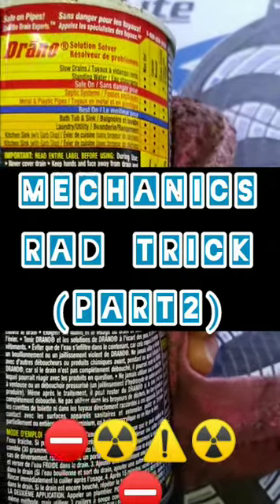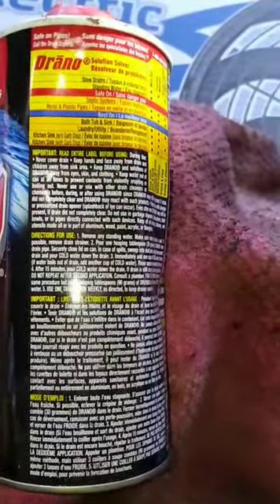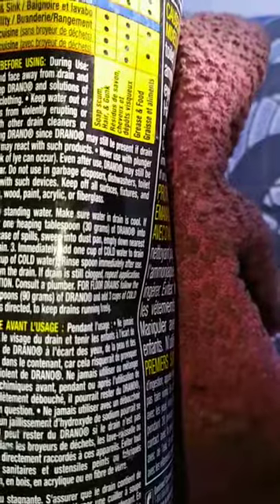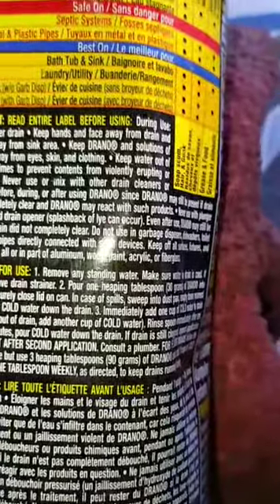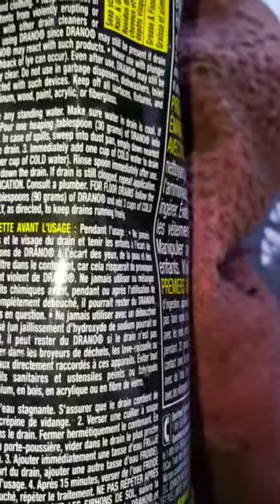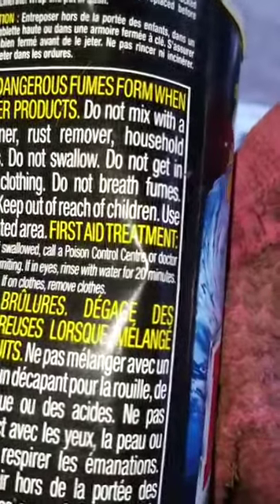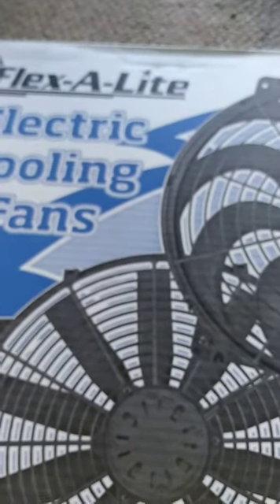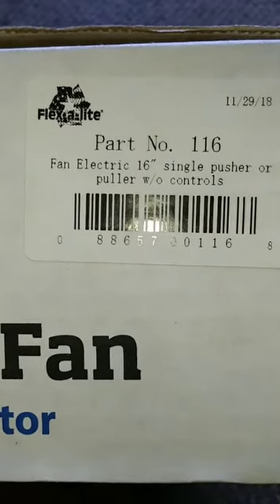Mechanics trick to clean metal radiators pt.2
Answering questions about this old trick
ITM4x4 is a humble independent mechanical shop.
How to-s on Repair, Restoration & Modification..
Dedicated to helping Isuzu owners.
Primary focus on 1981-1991 Isuzu Troopers.
What does your Trooper need?
Island Trooper 4x4
1st Gen Isuzu Trooper Parts